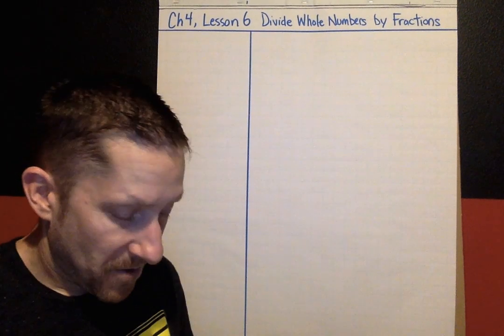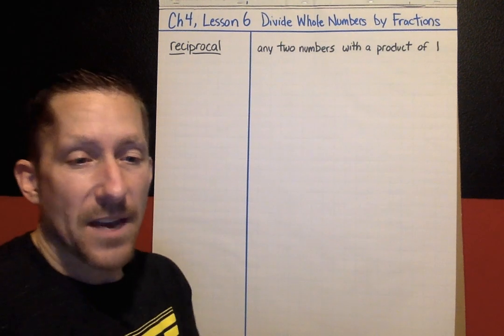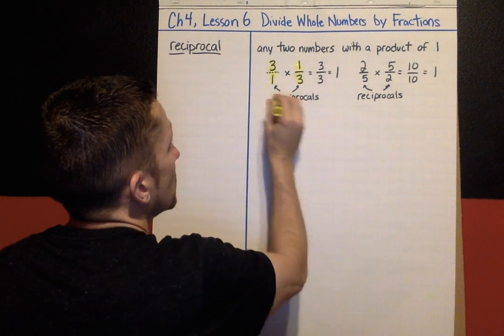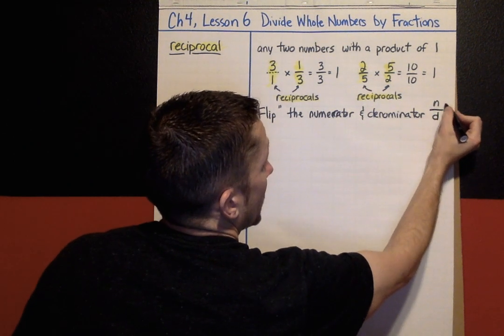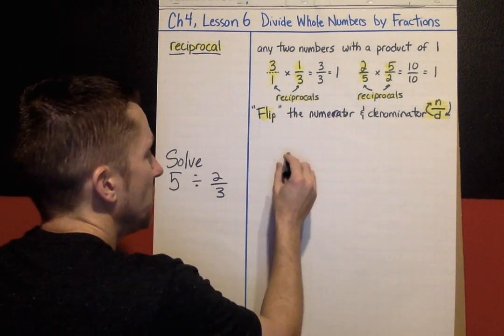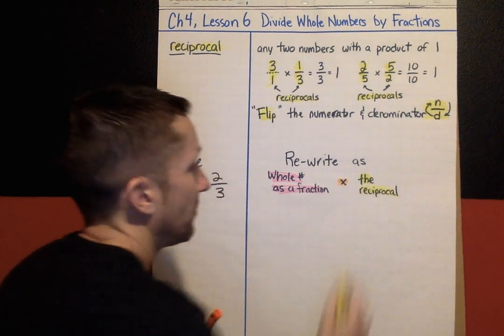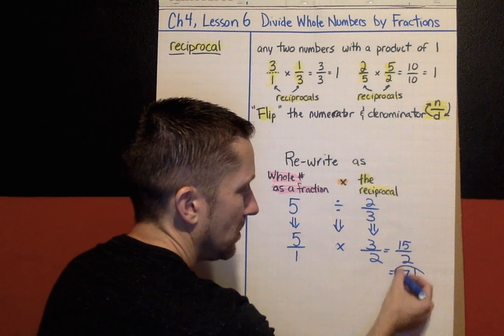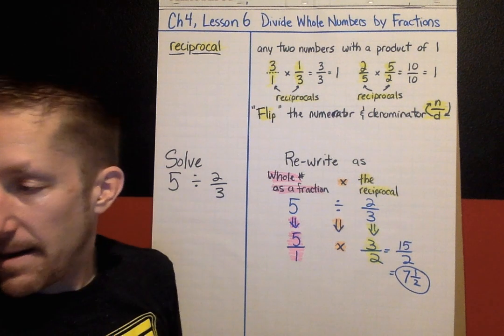Ch4, Lesson 6, Divide Whole Numbers by Fractions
This lesson explains how to find reciprocals and also explains how to divide a whole number by a fraction.